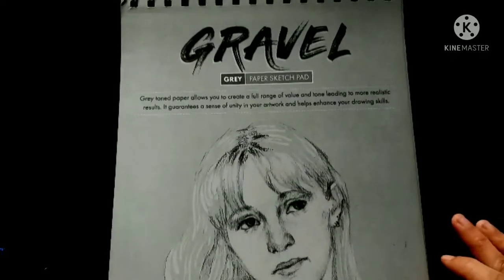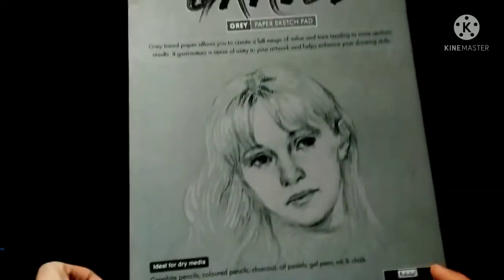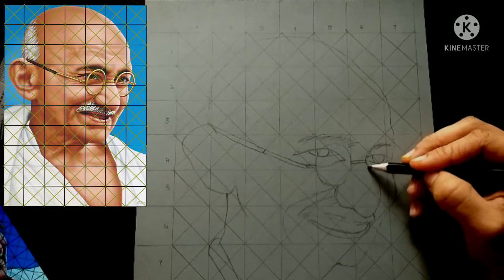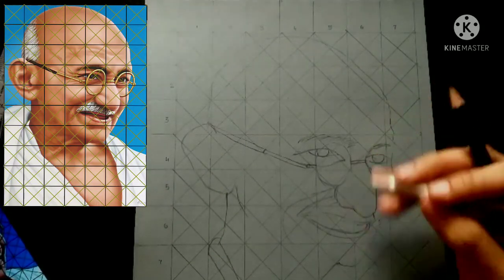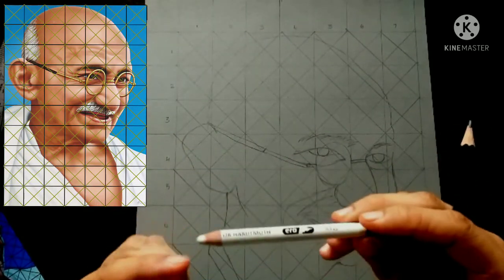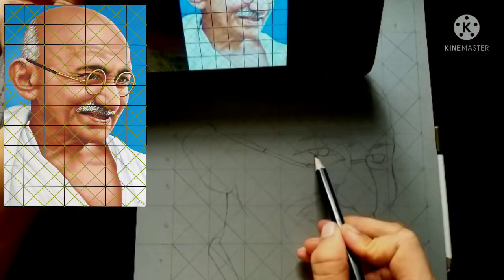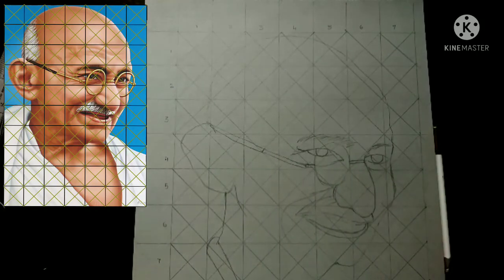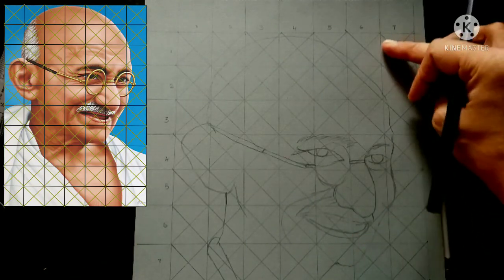Easy steps to draw Mahatma Gandhi using Grid / Sketch of Mahatma Gandhi part 1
Hello Friends, In this video I have covered how to sketch Mahathma Gandi using Grid menthod.

App used for making Grid : Grid maker for drawing.

paper : Scholar Gravel Grey sketch pad.